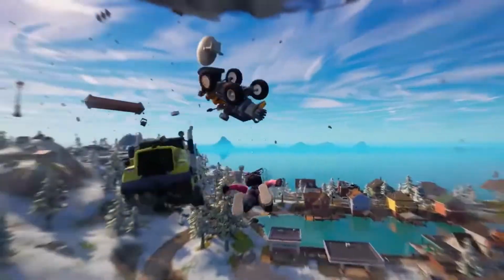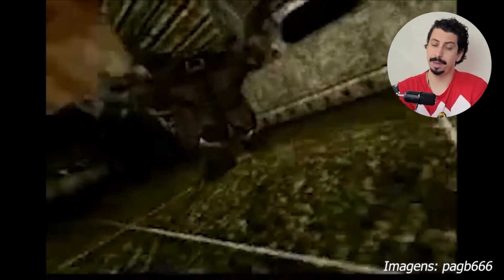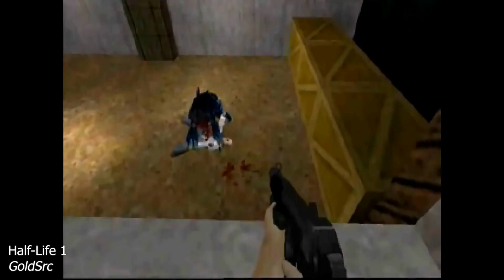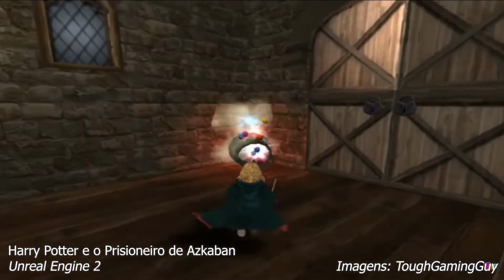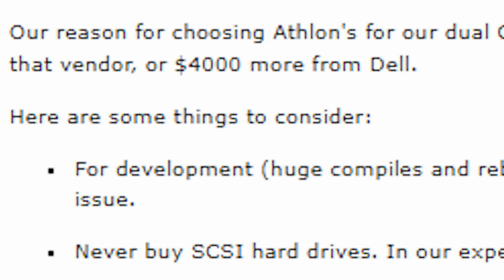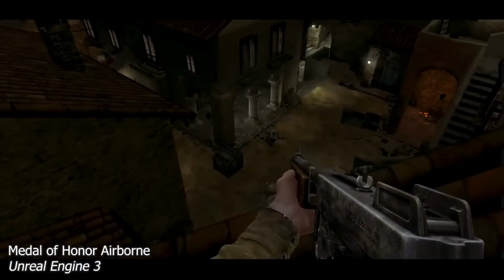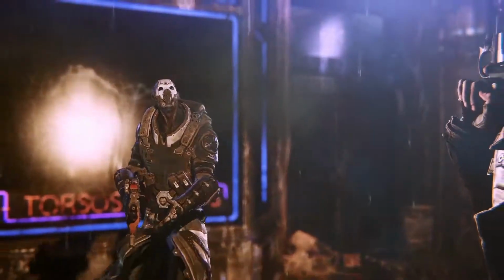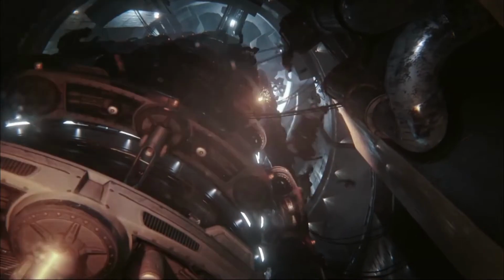The unbelievable evolution of Unreal Engine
Yes, you probably noticed: this video was dubbed with the help of AI.